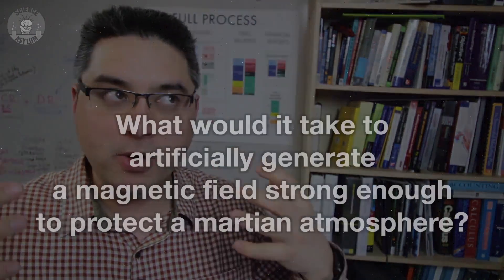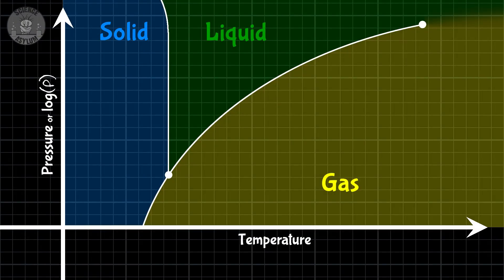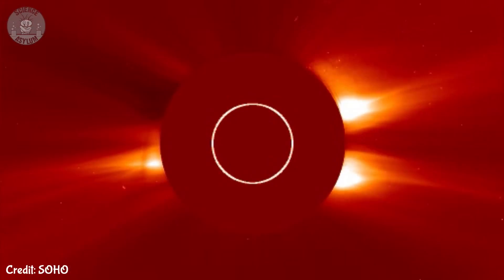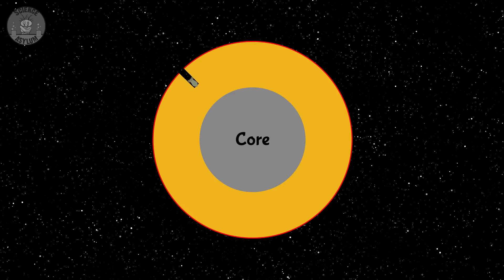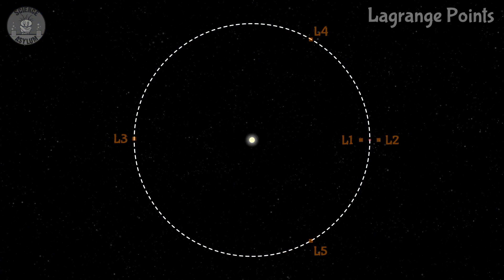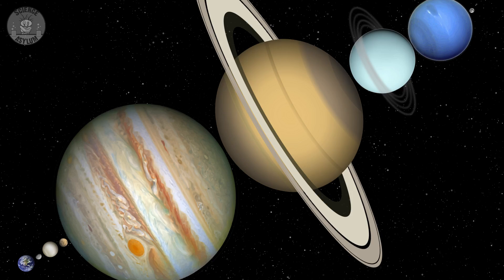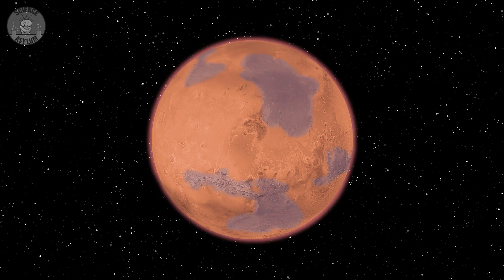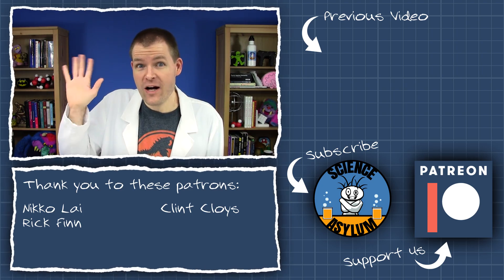The First Step in Terraforming Mars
It's going to be a lot easier to colonize Mars if we can terraform it first. The first step would be to give Mars a thicker atmosphere, which means it will need a magnetic field, or magnetosphere, to protect it. Here's how we would do that.
VIDEO ANNOTATIONS/CARDS

** Clint Cloys, Rick Finn, Nikko Lai, Andrew Goodrich, Nicholas Ursa, Leo Lund, Evgeny Ivanov, Preston From **

OTHER SOURCES

IMAGE CREDITS